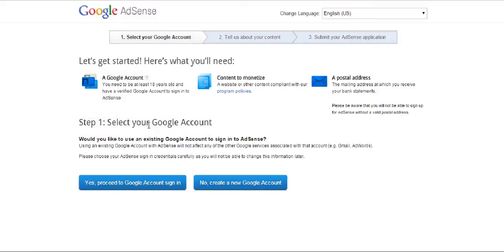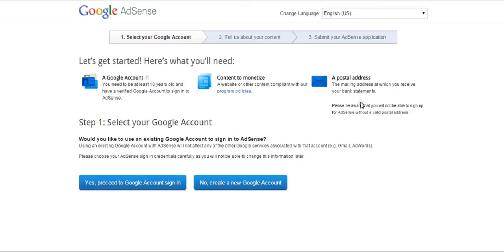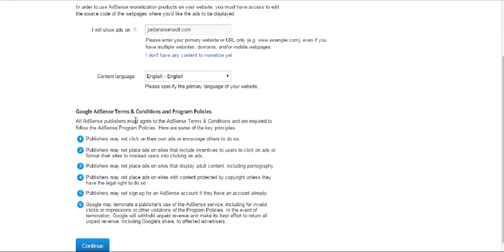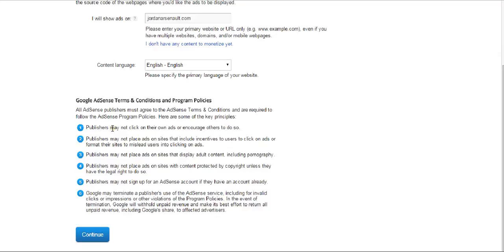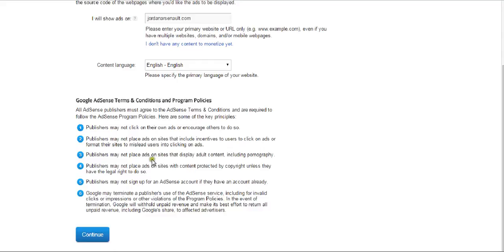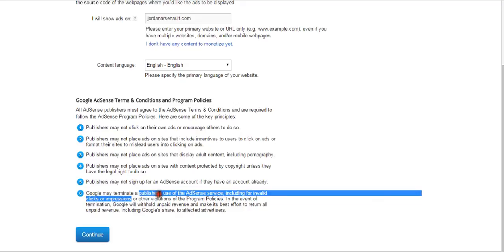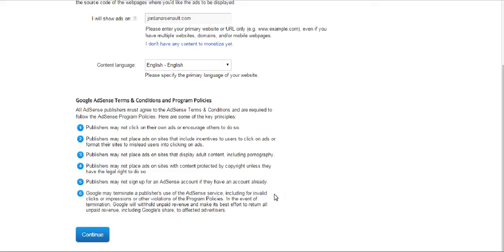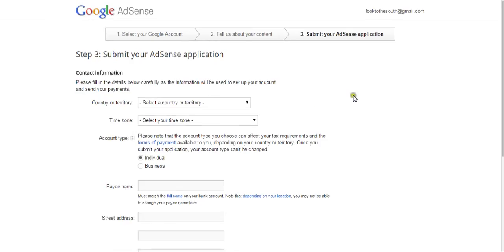Adsense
How to Apply for Adsense.